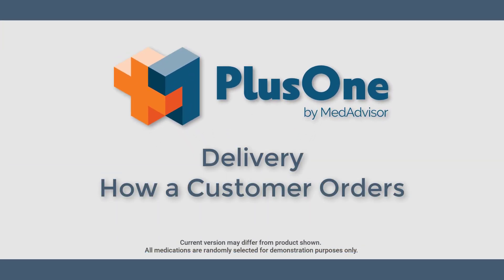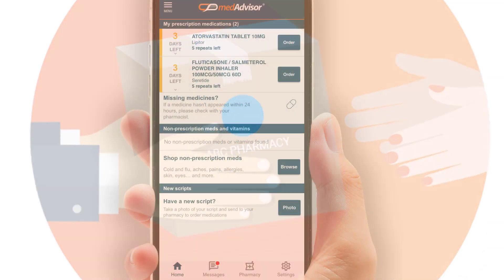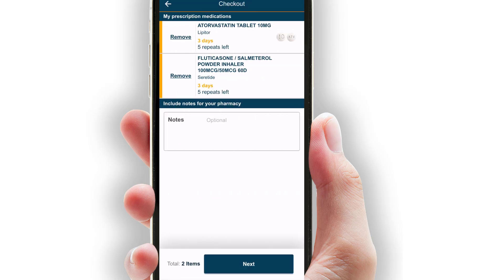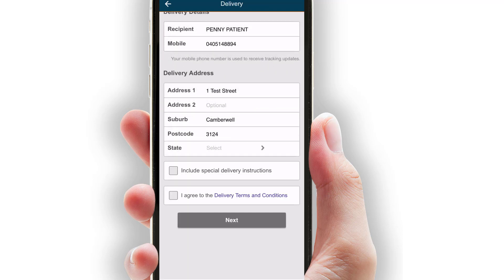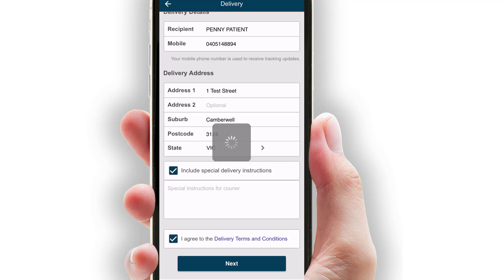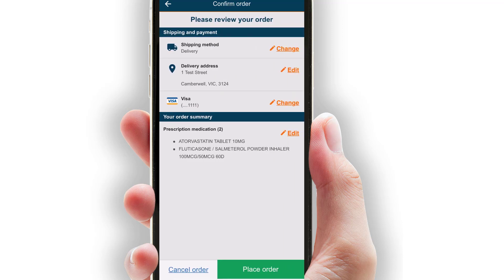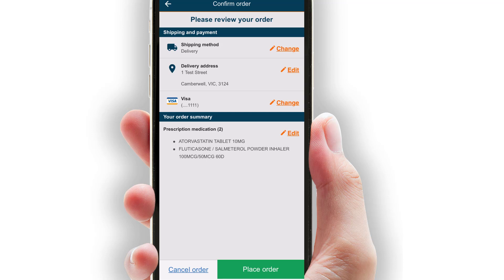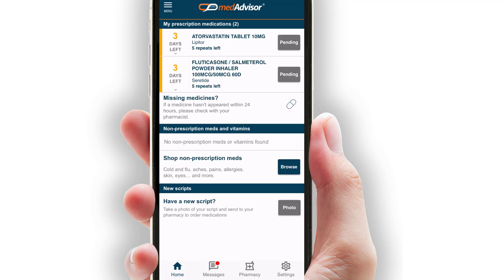Delivery - How a Customer Orders